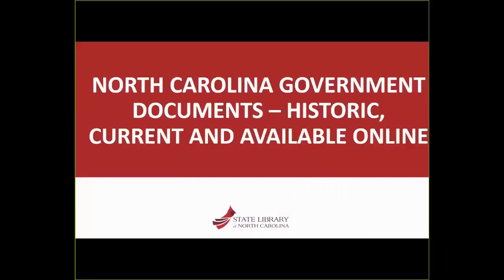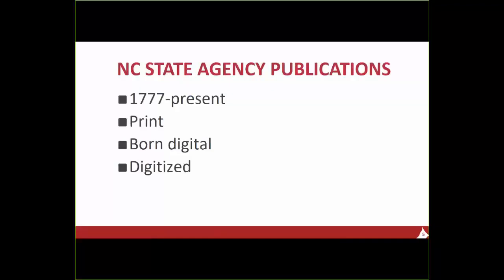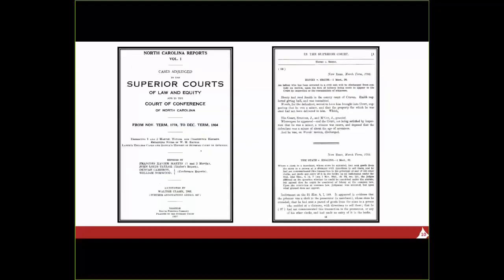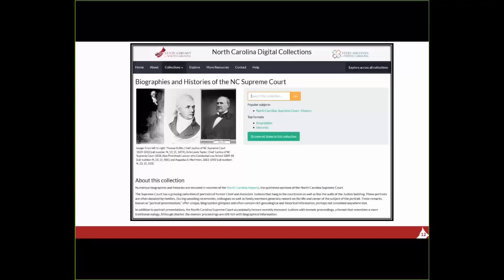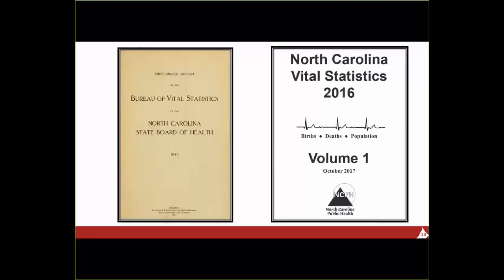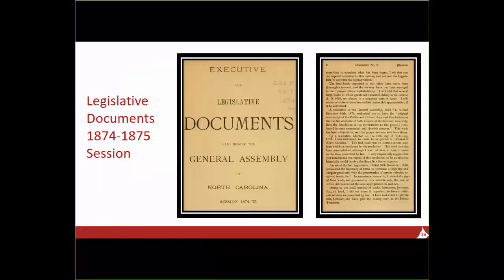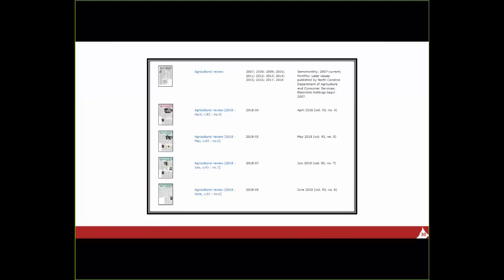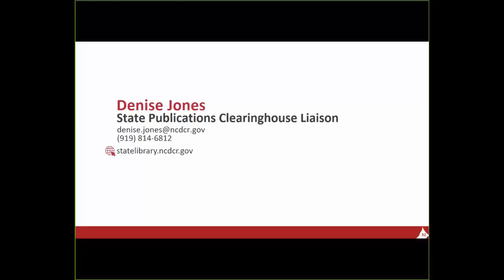North Carolina Government Documents – historic, current and available online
This session will discuss the digital collection of North Carolina government documents.  This collection is a hybrid of born-digital publications and digitized publications, and spans over 200 years.  The discussion will include an overview of North Carolina government agencies, and methods on discovering and accessing agency publications.

Presenter:

Denise Jones has been the State Publications Clearinghouse Liaison at the State Library’s Government and Heritage Library since 2012.   As liaison she stays in contact with North Carolina state agencies to collect and make available the myriad of state government publications, both print and digital.  She also collaborates with libraries and state agencies to have significant older print publications digitized and made available through the Government and Heritage’s online collections.